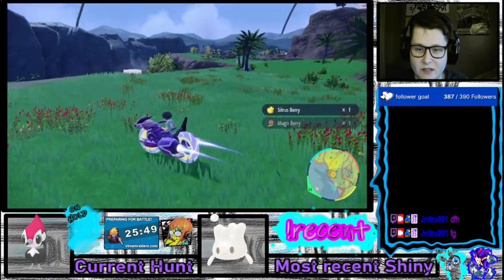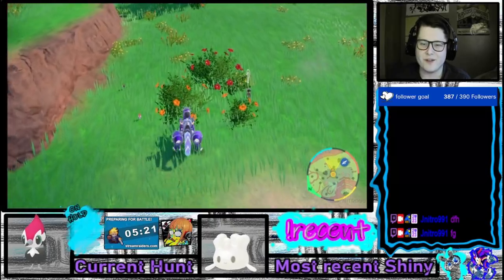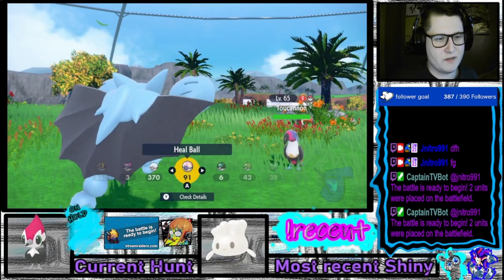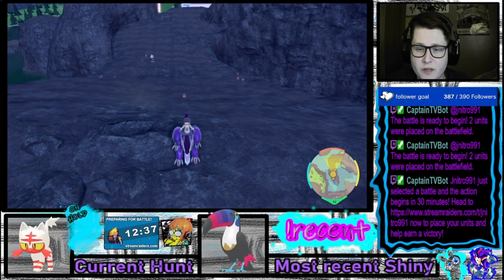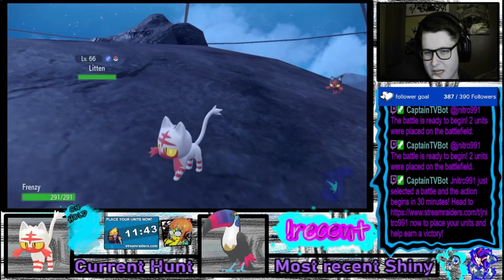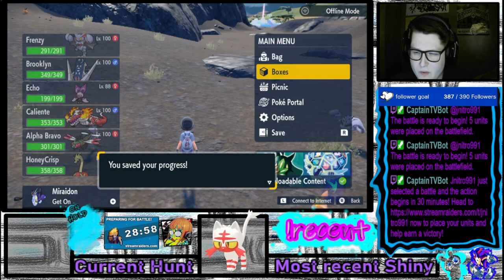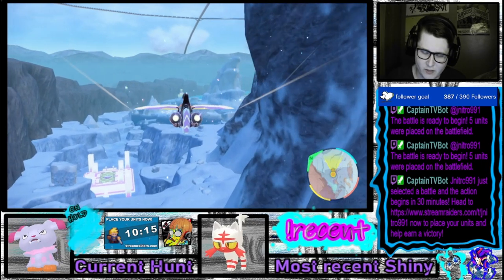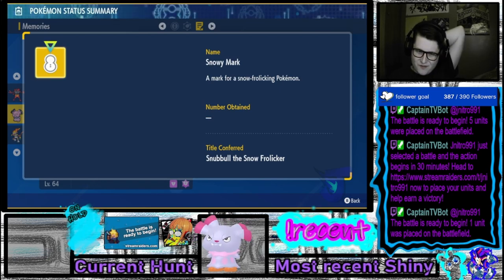The Shiny Academy Challenge VOD 27/4/24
wanna watch me live stop by jnitro991 on twitch
Monday 12.00
Friday 19.30
Saturday 19.30

MODS
BigRatMonarch
Crowy26
Miker543
Volcano
Motherofmochi